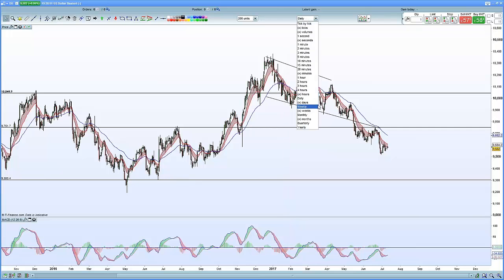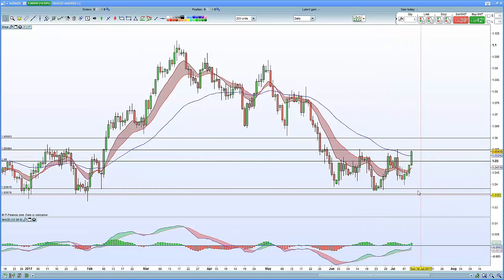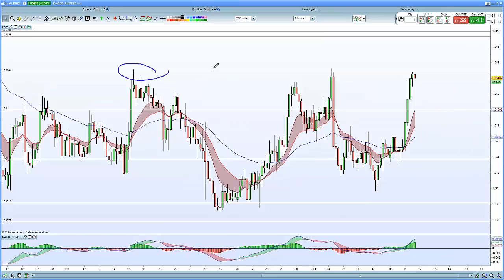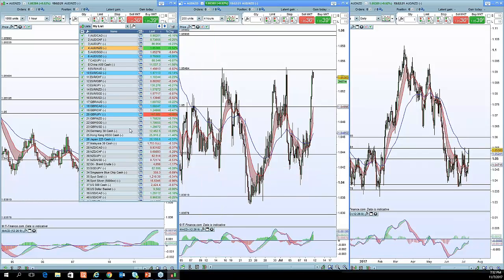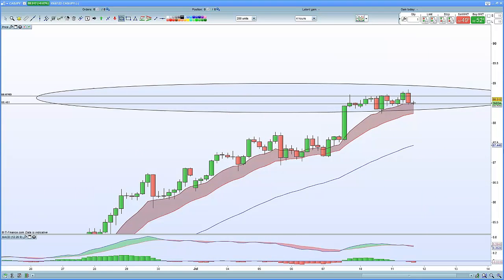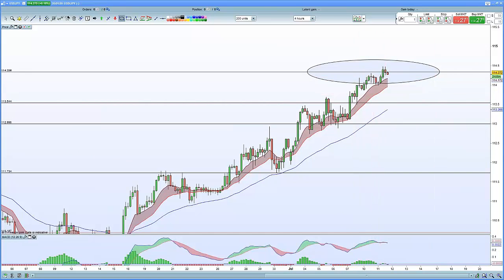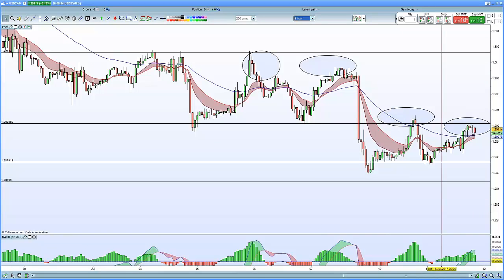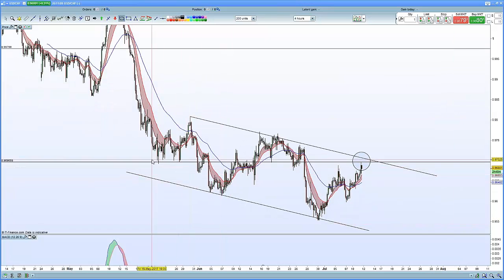Technical Tuesdays 110717 Forex